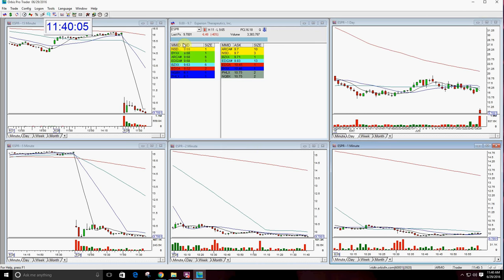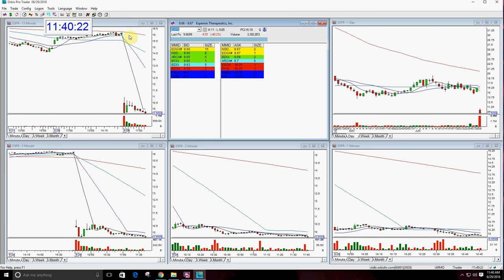ESPR GOLDEN GAP 6 29 2016- The Stock Swoosh With Melissa Armo